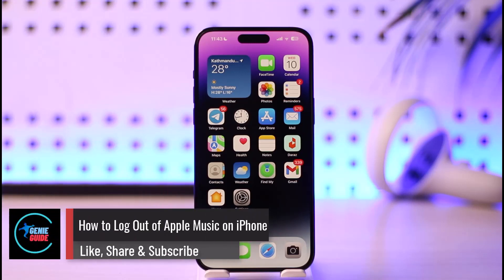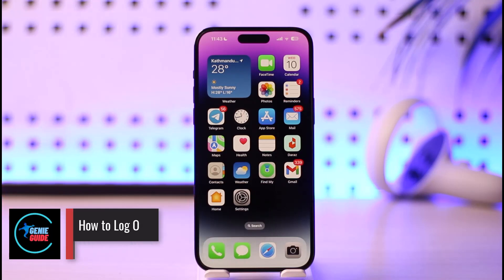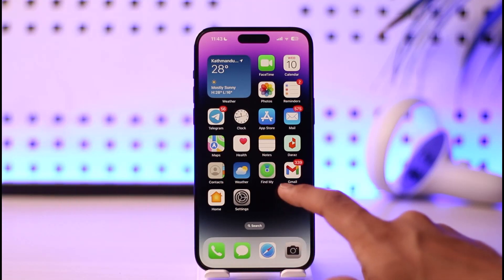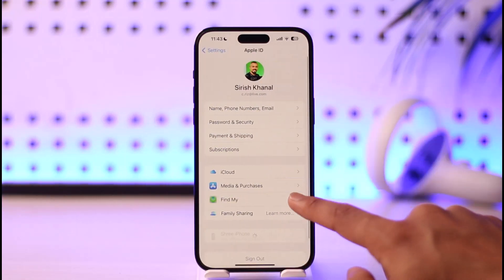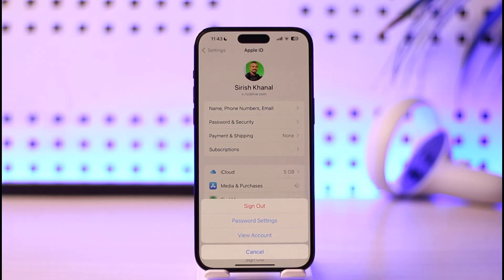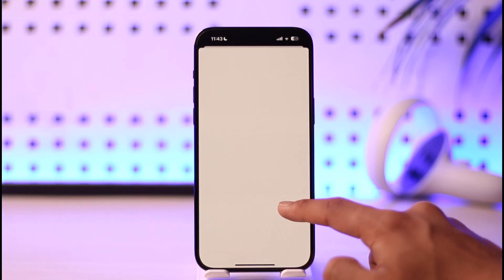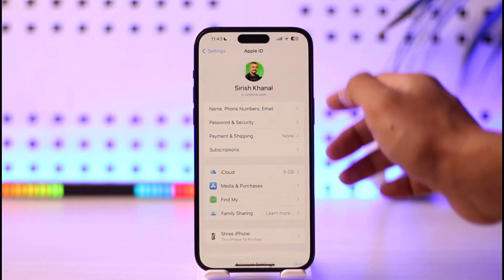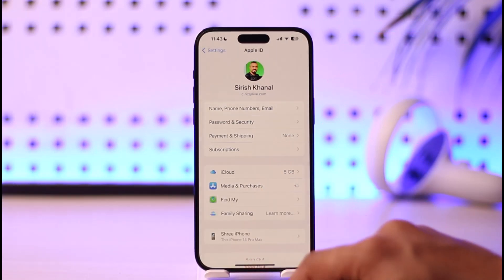How to Log Out of Apple Music on iPhone !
In this video, I will show you how to log out of Apple Music on your iPhone.

~ Chapters:
0:00 Introduction
0:11 Log Out of Apple Music
0:44 Conclusion